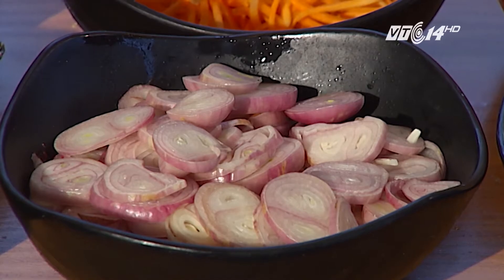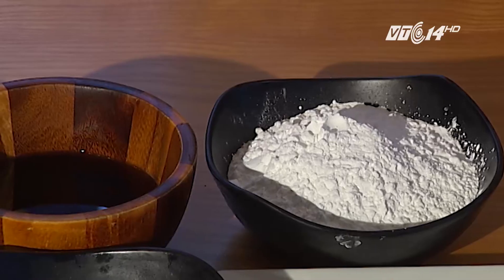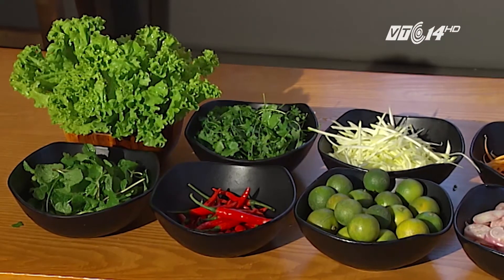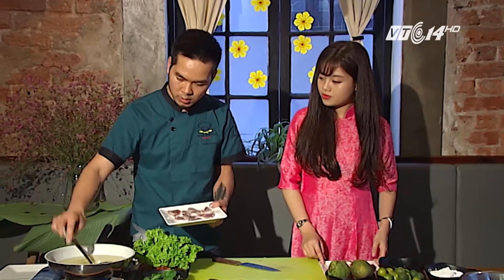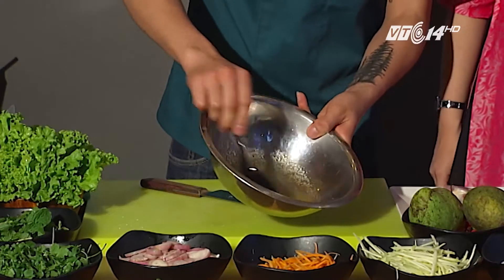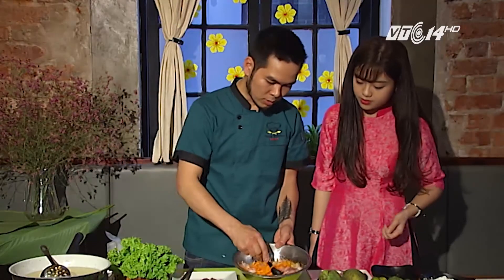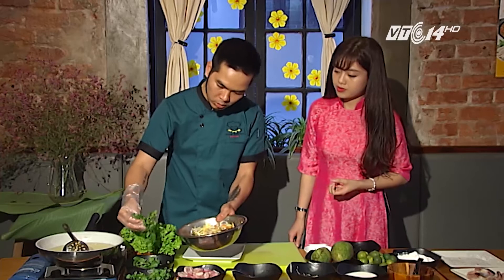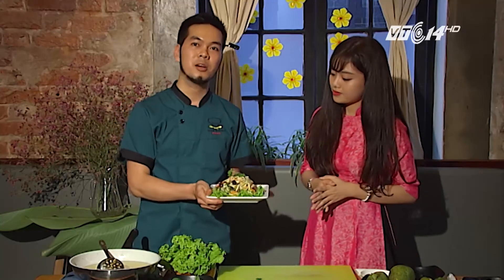(VTC14)_Giòn ngon nộm mề gà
(VTC14) - Nộm mề gà với các nguyên liệu như su hào, cà rốt, hành khô, rau mùi… sẽ mang đến cảm giác thanh mát cho món ăn. Còn mề gà, sau khi được sơ chế sạch sẽ, được tẩm bột và chiên vàng lên. Vậy nên, món nộm mề gà vẫn đảm bảo vệ sinh an toàn thực phẩm.